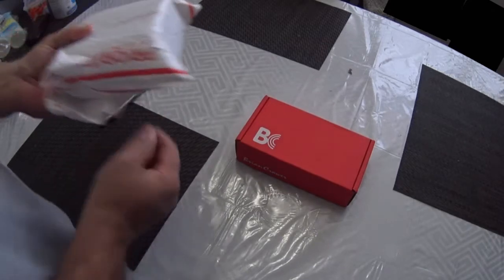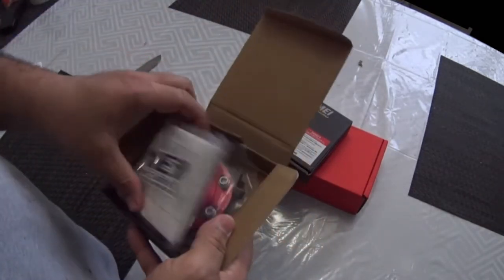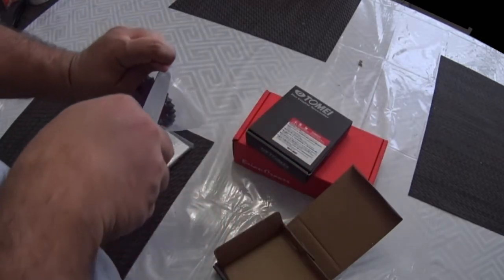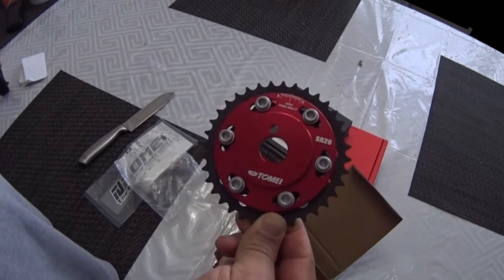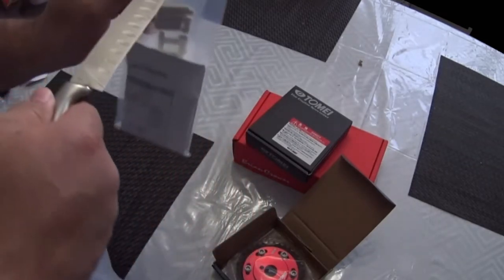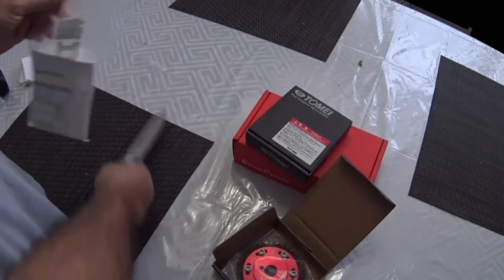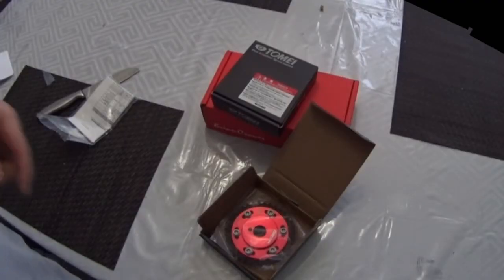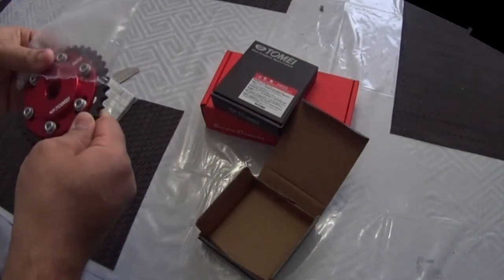Tomei adjustable cam gears unbox and explain why are so important to have them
Help me to keep doing videos donate on the following link

In this episode i do a unbox review of this finest quality tomei adjustable cam gears for sr20det sr20 and also I explain why you need then and subscribe for future videos like how to degree your dohc engine sr20det fully built forged Internals

If you want to buy something on AMAZON please use my link below and you will be supporting my channel thanks I get a little commission at no expense to you from any sales thanks again .

IF YOU READ DOWN HERE YOU ARE AMAZING AND I TRULY APPRECIATE IT LOVE YA YOU ARE MY FAMILY AND THE BEST VIEWER 😉😊😃
Tomei ,unbox,review,explaining,explain,explanation,why ,to use adjustable cams sprocket ,